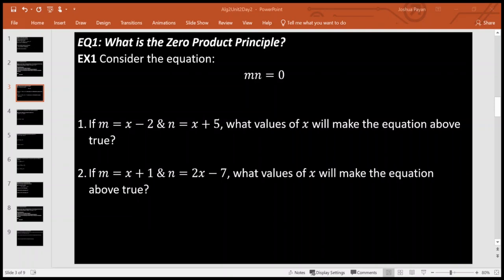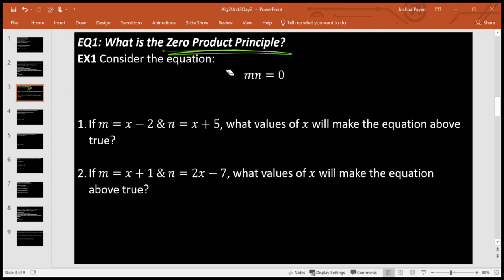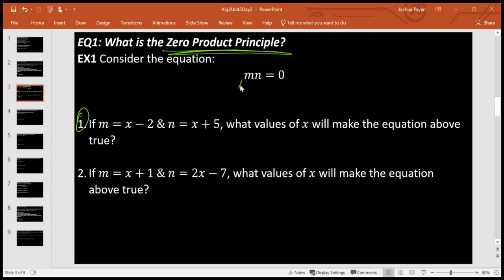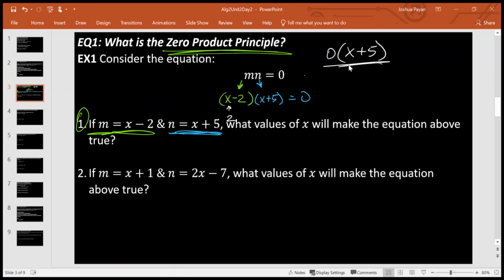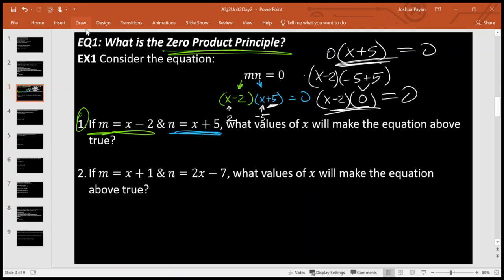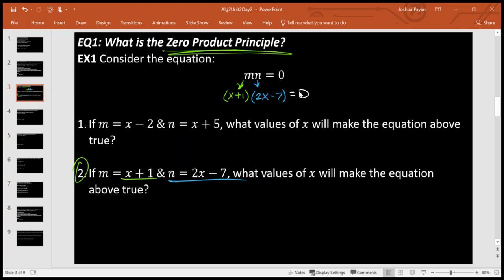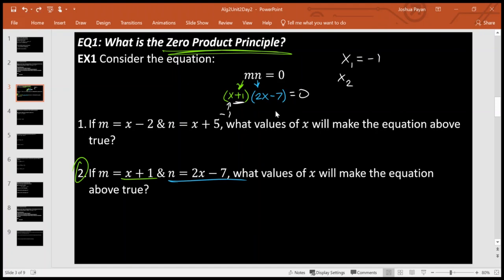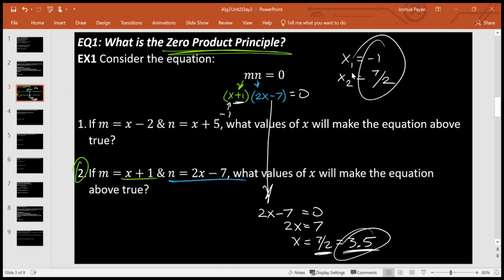The Zero Product Principle